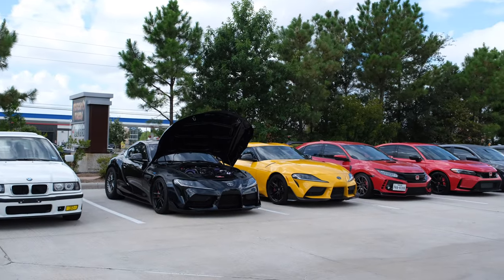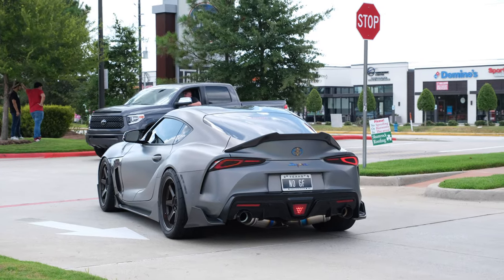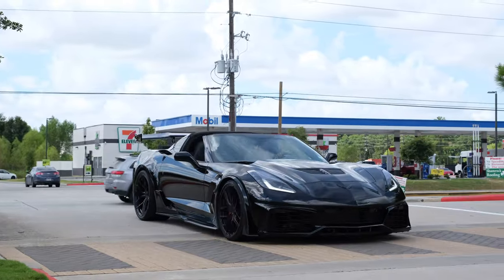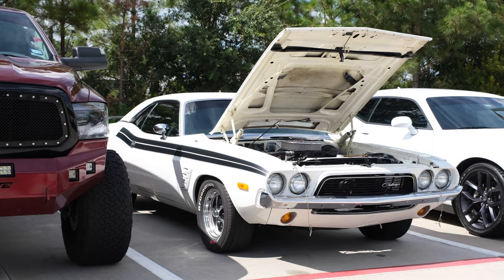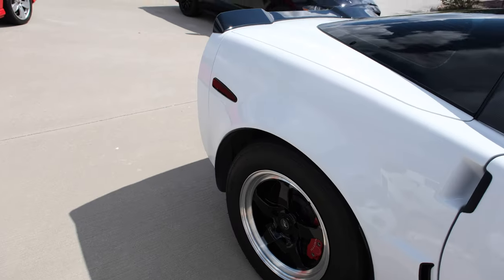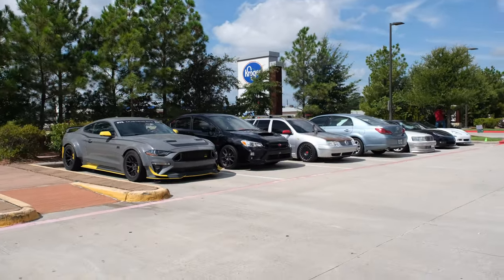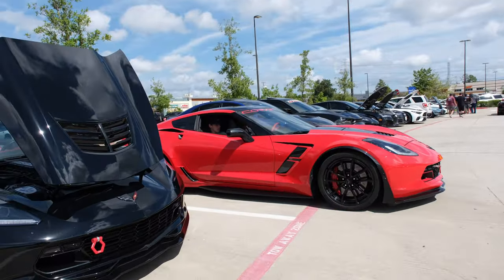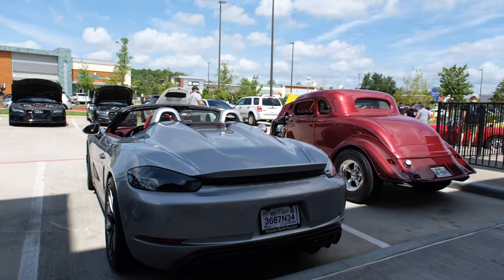HOUSTON CARS & COFFEE